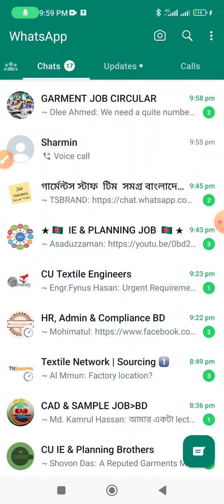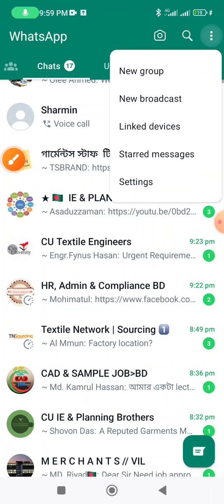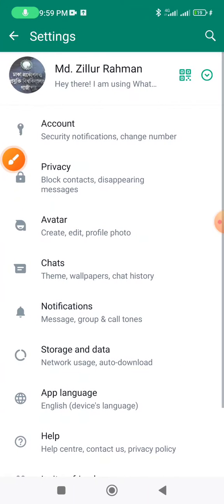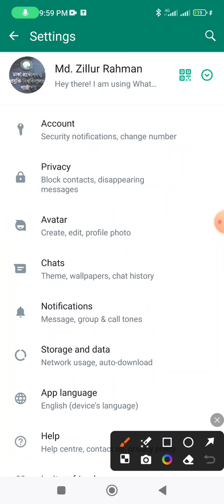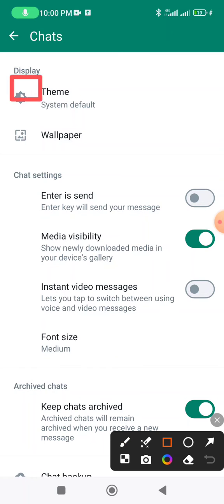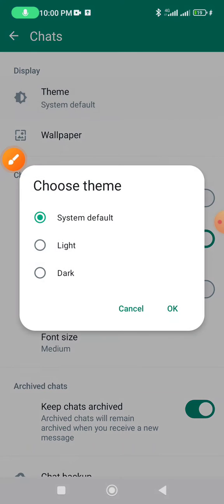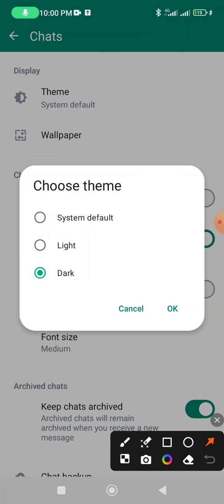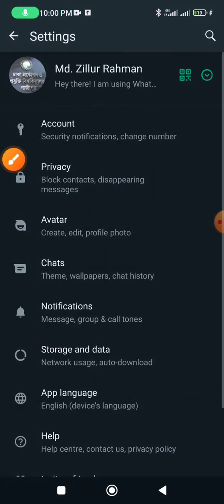How to dark from WhatsApp display light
This video name is how to dark from WhatsApp display light. This video name is very important for WhatsApp user people.

Dark to light display
How to change display dark to light
Display light dark to light